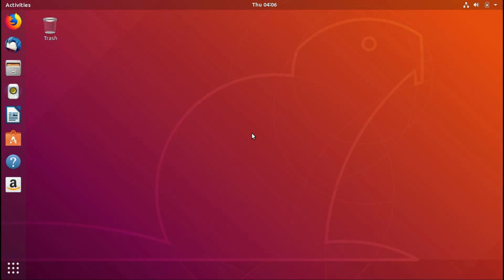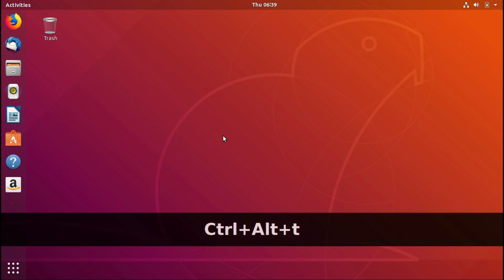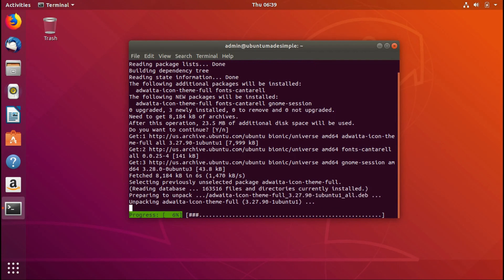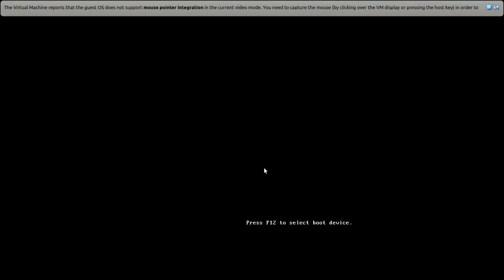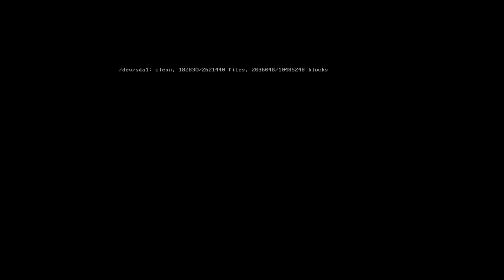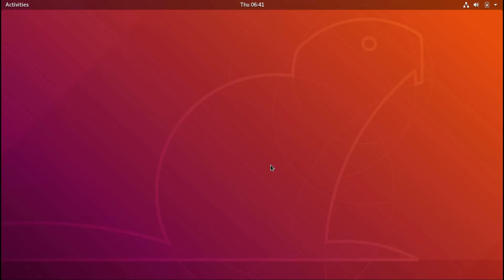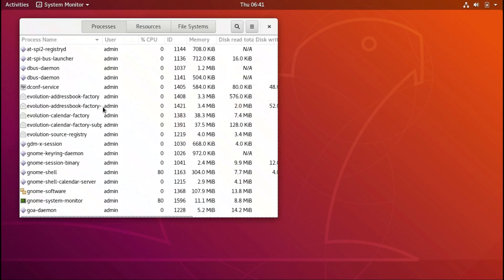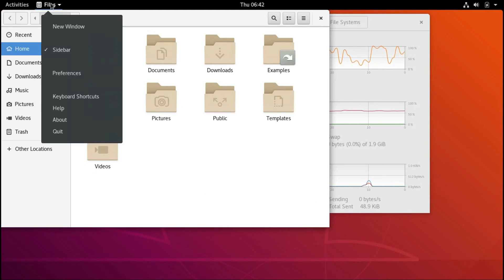How To Install Stock Gnome Shell on Ubuntu 18.04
In this video, we look at how to install Stock Gnome Shell on Ubuntu 18.04.  Enjoy!